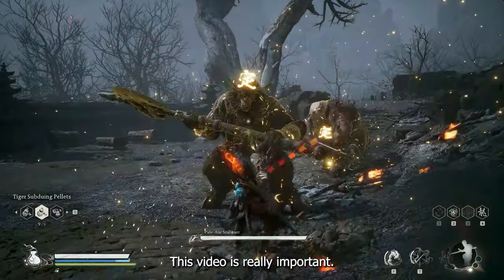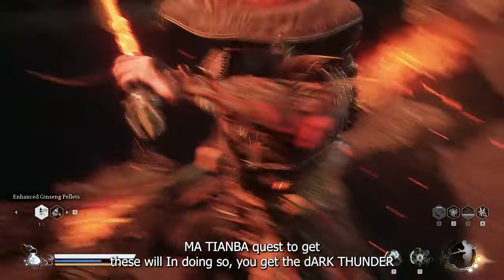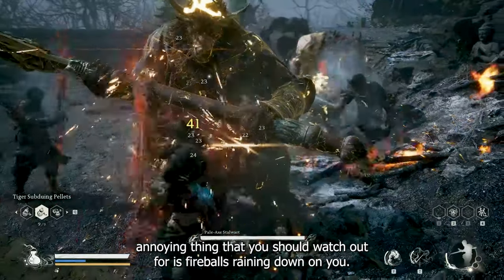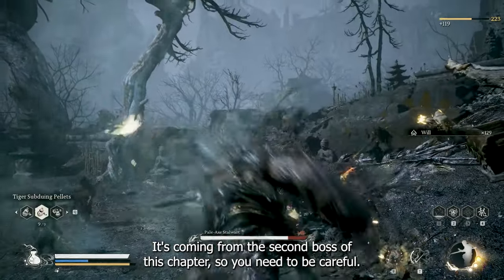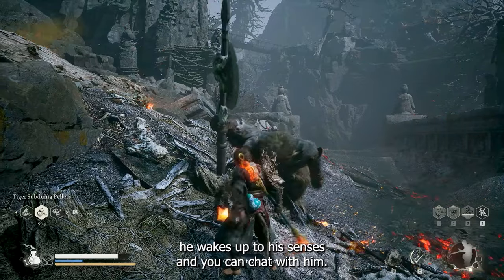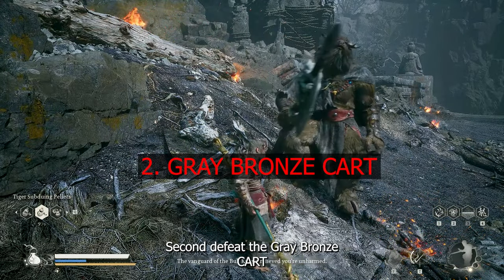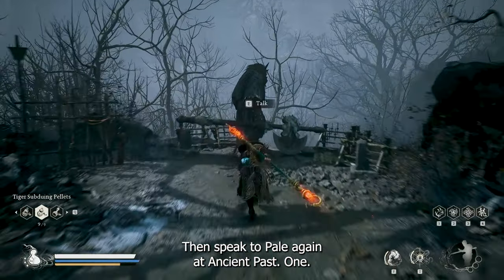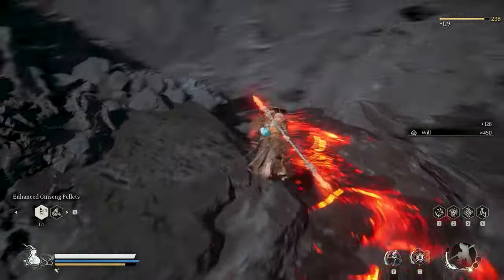7 Mistakes to AVOID with Pale Axe Stalwart QUEST in Black Myth Wukong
Learn the 7 mistakes to avoid with the Pale Axe Stalwart quest in chapter 5 of Black Myth Wukong. This video will also show Pale Axe Stalwart boss fight. I will also reveal Horse Ma Tianba quest in chapter 5 and how to get dark thunder transformation spell. Don't miss out on these important tips for completing this challenging quest!

🎮 About Games Grandmaster Unleashed:
A Gaming Channel aimed at enhancing your gaming experience. I will really appreciate if you show some love and support with a LIKE & SUBSCRIBE to my channel @GamesGrandmasterUnleashed for more videos on action, souls like game, RPG, adventure gaming videos & ESPECIALLY Black Myth Wukong Videos